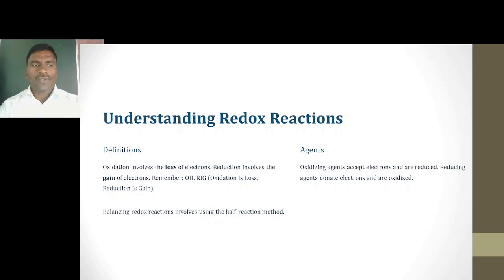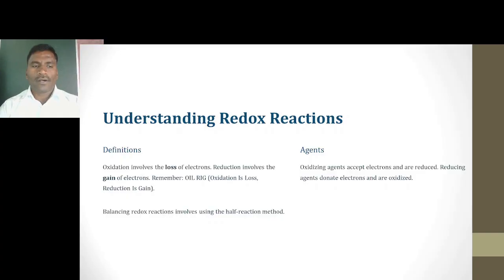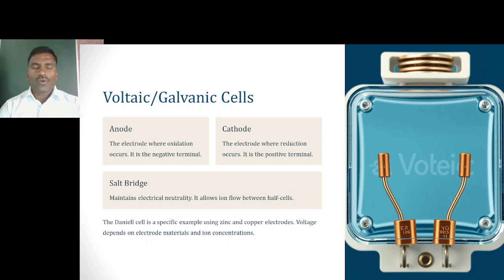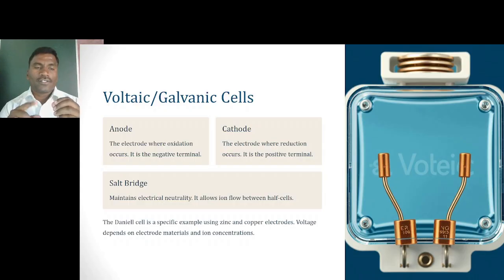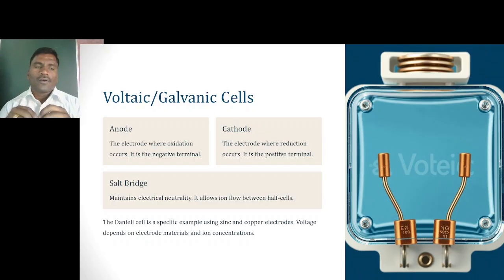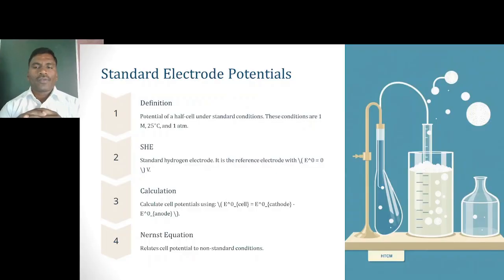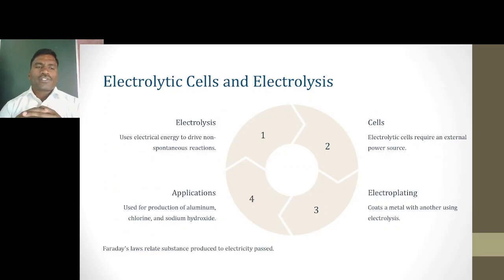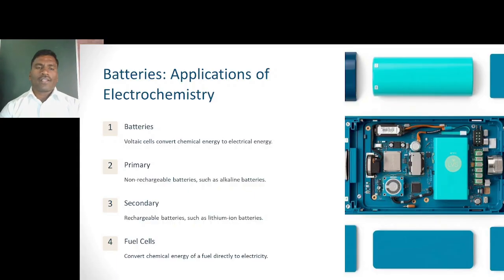Introduction to Electrochemistry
Electrochemistry studies chemical reactions causing electron transfer. These reactions are also known as redox reactions. It has significant historical roots and wide-ranging applications. This includes batteries, corrosion prevention, and industrial processes.